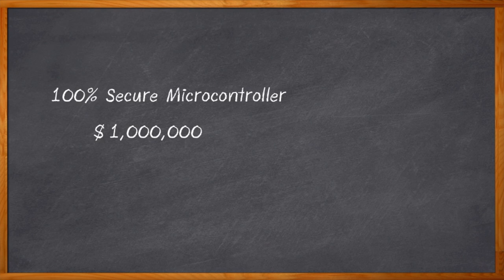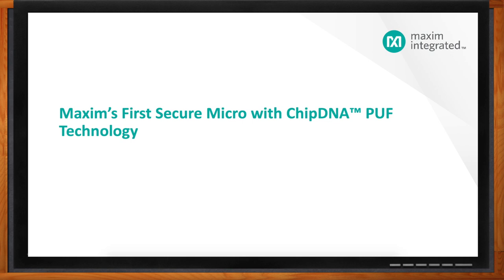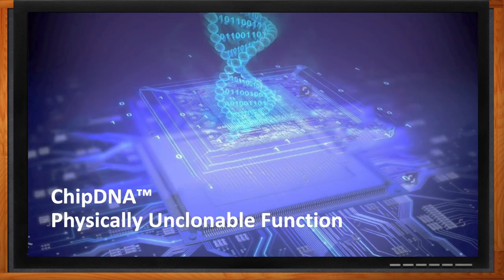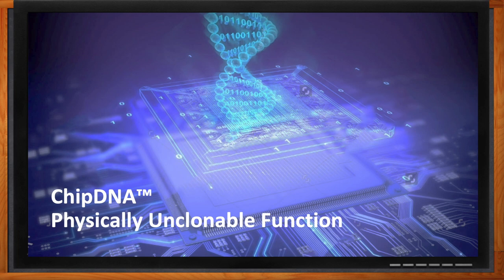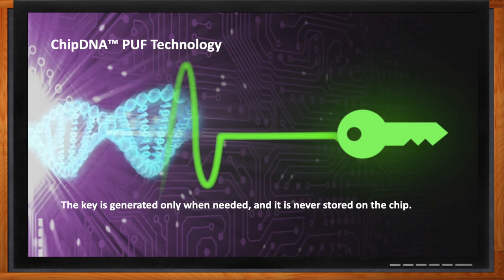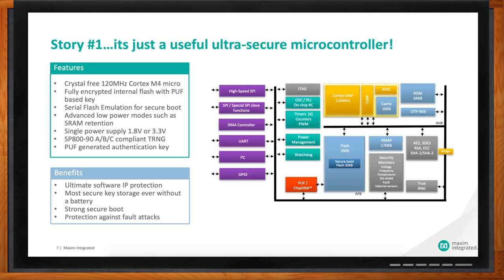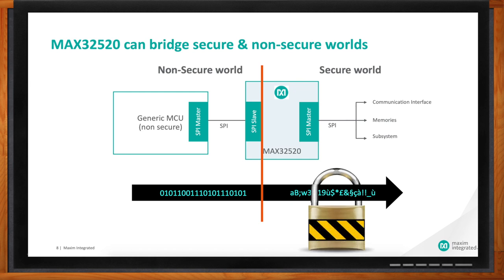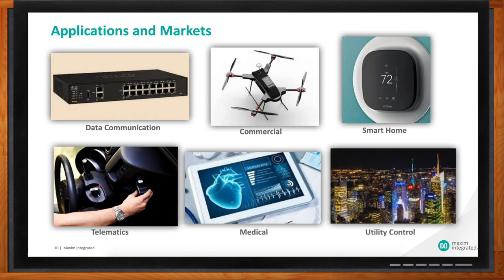Maxim's First Secure Micro with ChipDNA PUF Technology -- Maxim Integrated and Mouser Electronics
February 27, 2020 - Most applications today demand security, and that starts with your microcontroller. In order to get a truly secure MCU, you need a root of trust such as a physically unclonable function (PUF). In this episode of Chalk Talk, Amelia Dalton chats with Kris Ardis of Maxim Integrated about how the Maxim MAX32520 MCU with PUF can secure your next design.

More information about Maxim Integrated MAX32520 ChipDNA Secure ARM Cortex™-M4 MCU